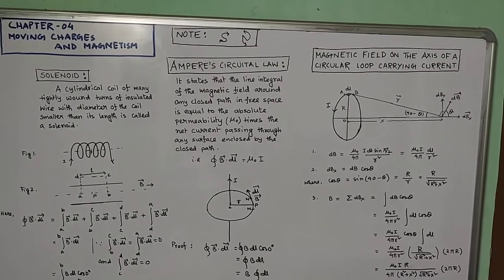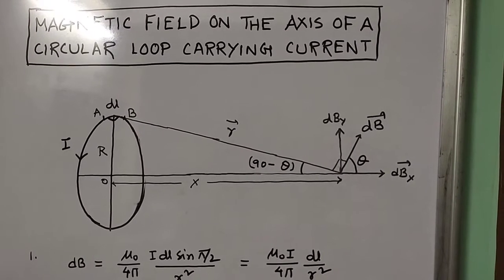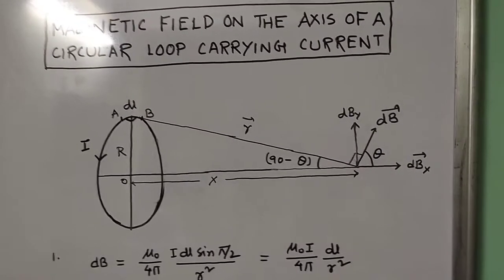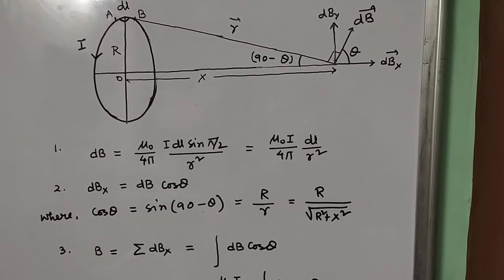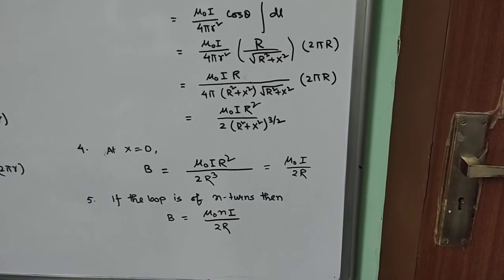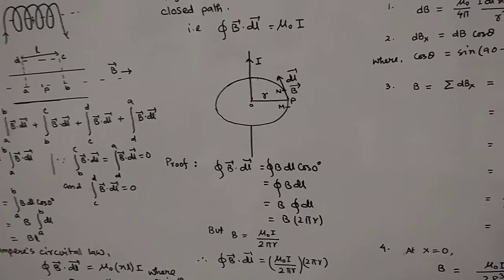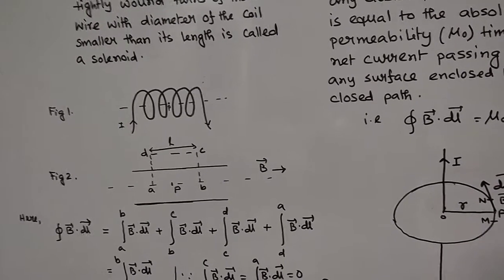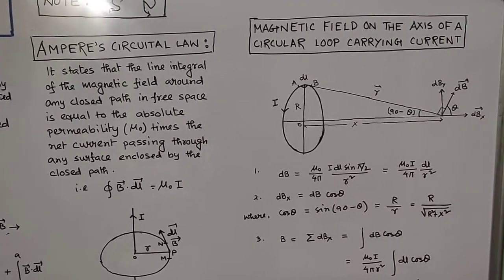Magnetic field due to current loop, solenoid.